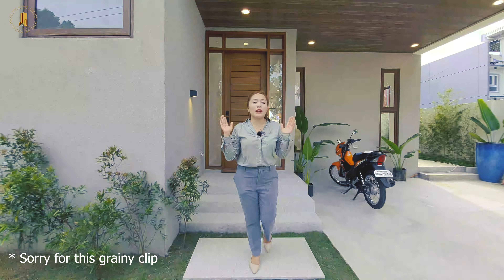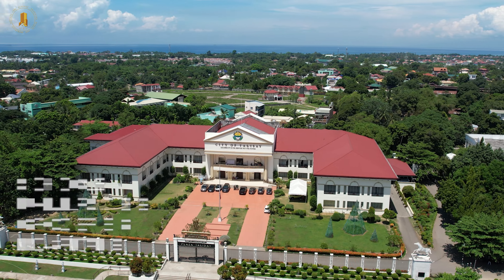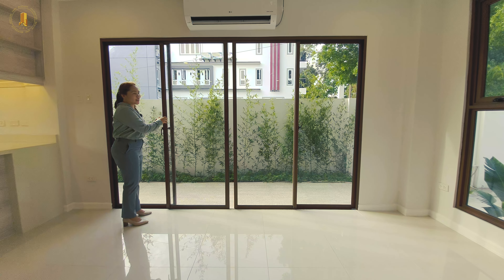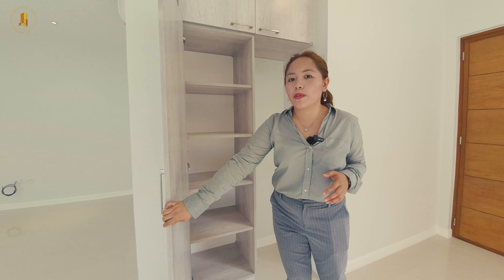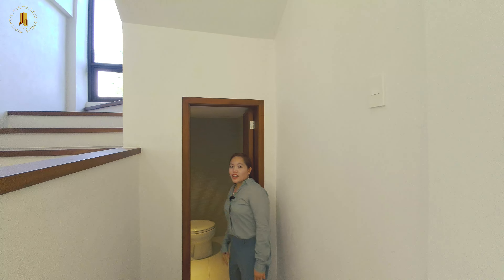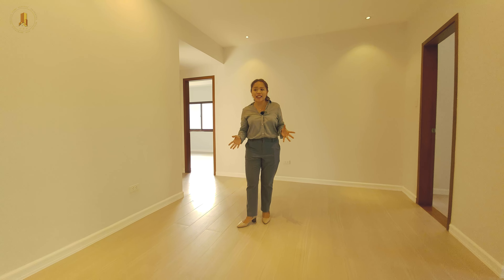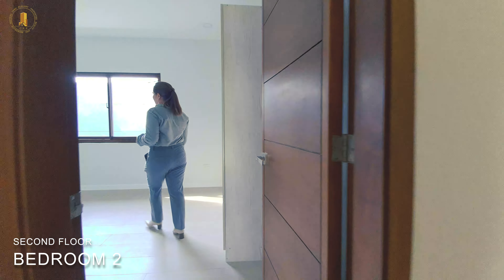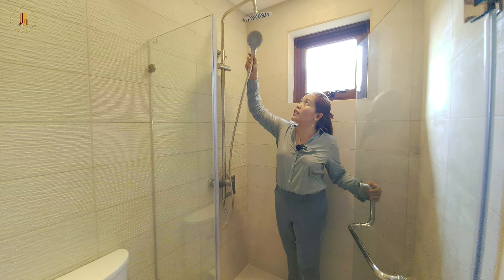House Tour inside this 3 Bedroom Duplex House and Lot for Sale in Talisay City, Cebu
Newly Built Duplex House and Lot in Talisay City, Cebu just waiting for its new owner..

3 Bedrooms
Master with own Toilet & Bath and Walk-in Closet
Shared Toilet & Bathroom
2 Car Carport
Maid's Room with own Toilet & Bath
Front Garden
Gated
Water Tank
Pressure Heater Tank

PRICE: 15,000,000

Christine Emily Pantaleon
Licensed Real Estate Broker
0022103​

Cebu Elegant Properties

Music is from  @tellyourstorymusicbyikson   please support their channel